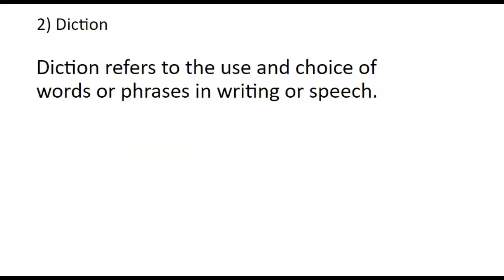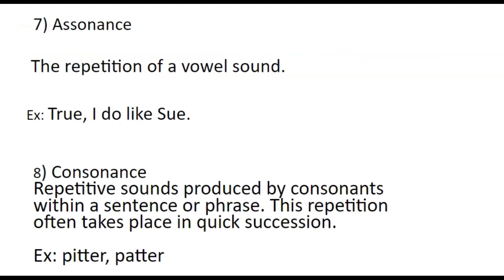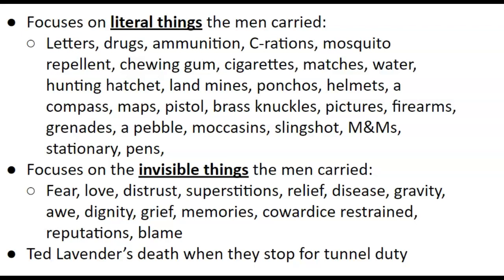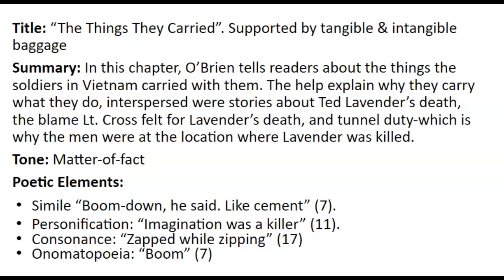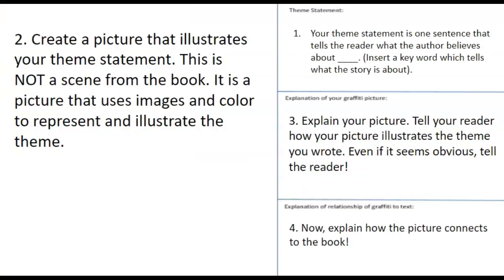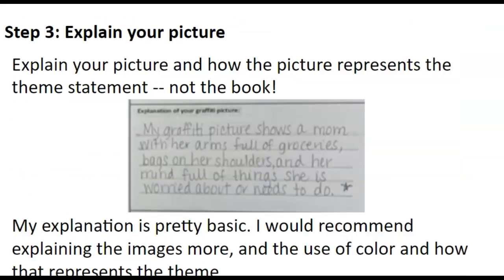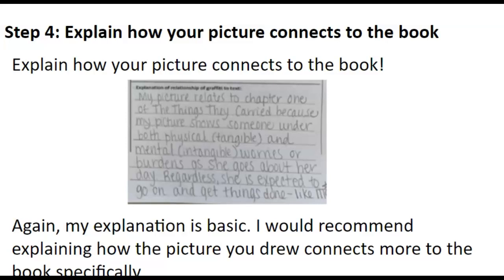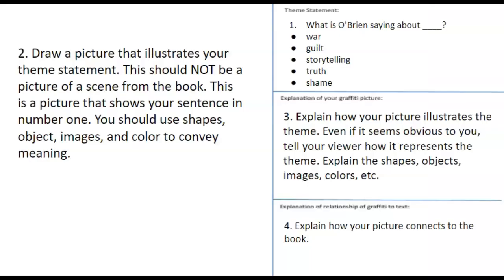Literary Graffiti for TTTC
OSH Eng 11 Literary Graffiti Assignment